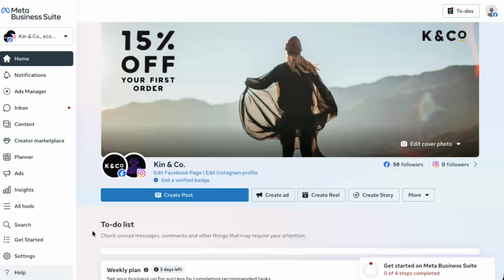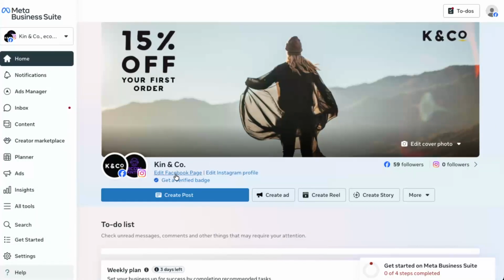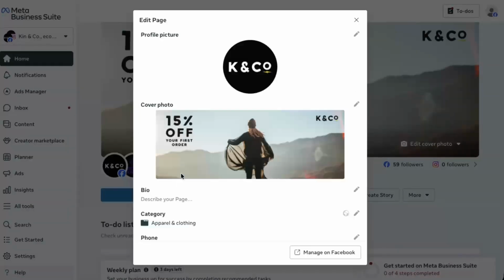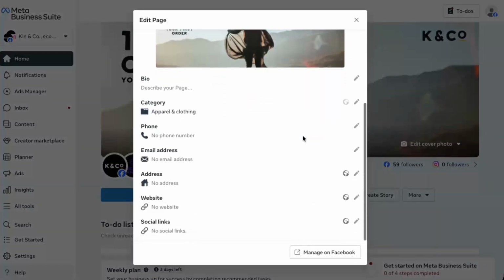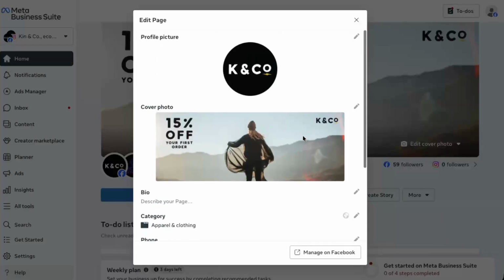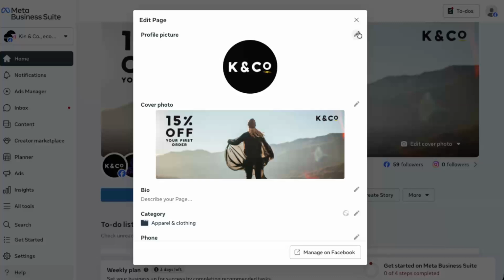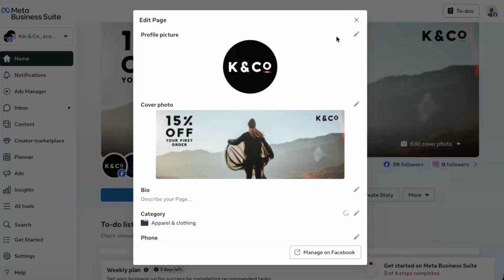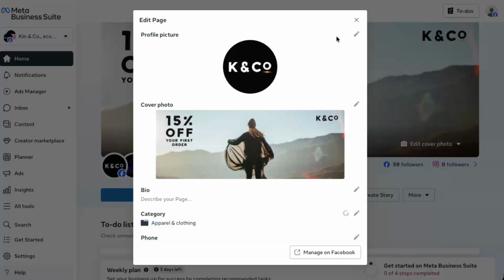How To Change Facebook Page Profile Picture In Meta Business Suite (2026) | Step-by-Step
How to change Facebook Page profile picture in Meta Business Suite is easier than you think, and in this video I walk you through every step. You’ll see exactly where to click in Meta Business Suite so you can update your page profile image quickly and correctly. This tutorial uses the latest Meta Business Suite layout, so you know you’re following the most current method that works right now. I’ll show you how to upload a new image, adjust the cropping, and save your changes so your page looks professional on both desktop and mobile. Whether you’re a small business owner, creator, or managing multiple pages, this step-by-step guide will help you update your profile picture with confidence.